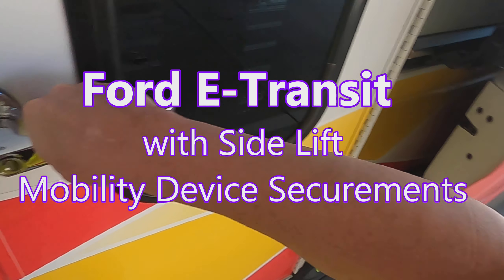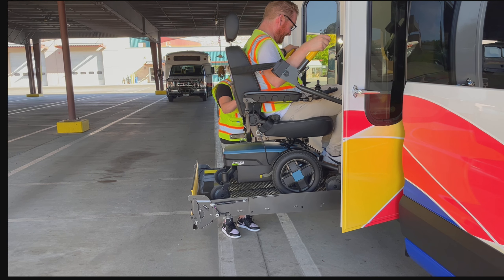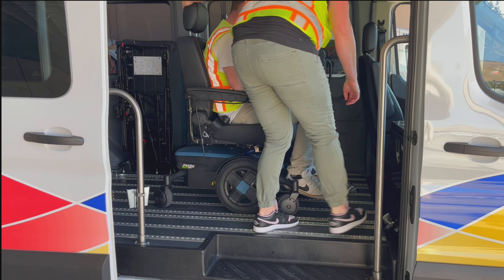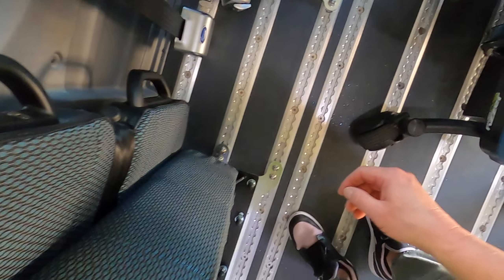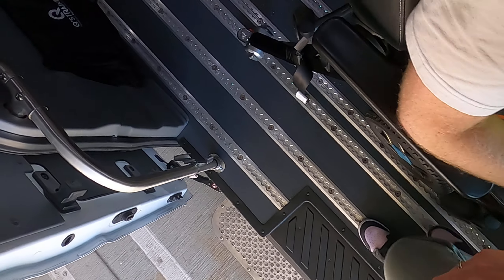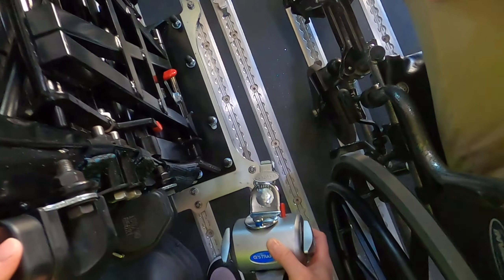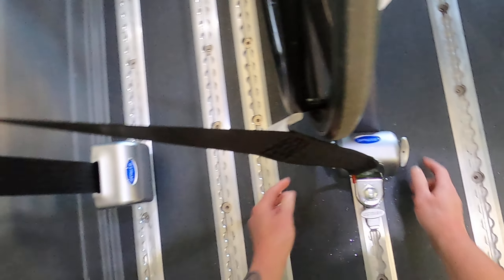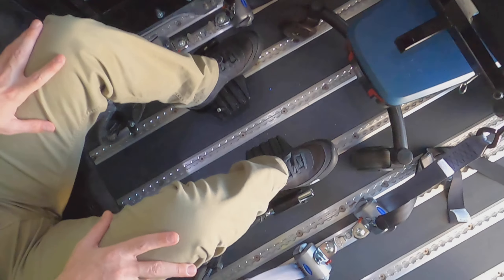Mobility Device Securement in a Ford-E-Transit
Tips on how to secure mobility devices in a Ford-E-Transit with a side lift using techniques taught in Q-Straint's Securement 101 & 102 courses